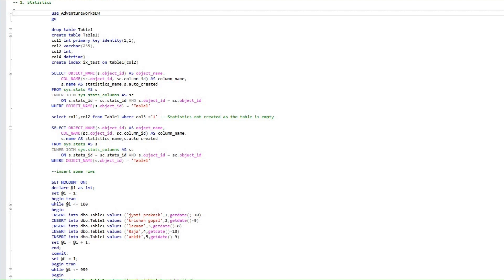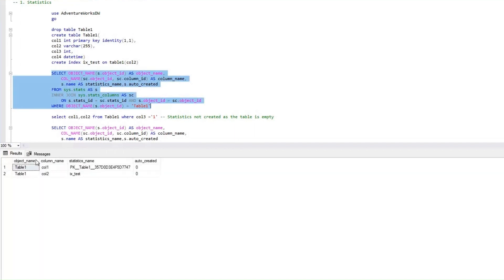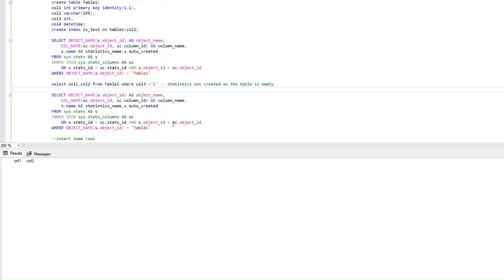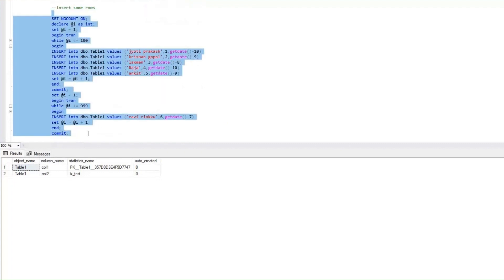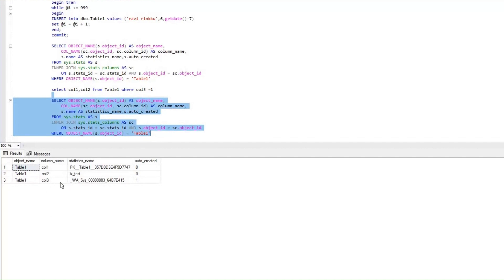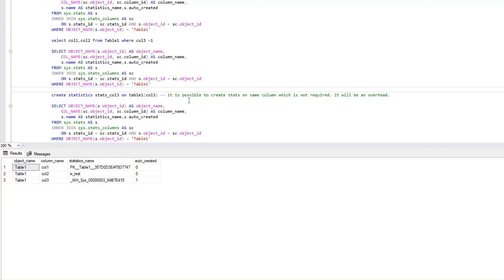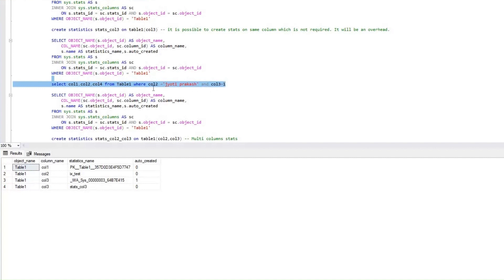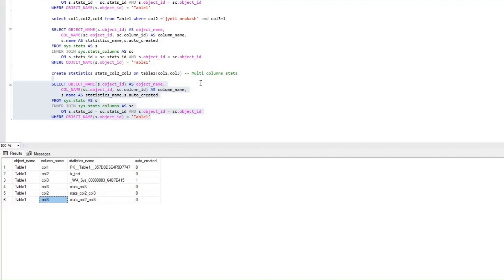SQL Server Query Tuning Series - SQL Server Statistics: Unveiling the Magic of Query Performance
SQL Server Query Tuning Series - Mastering SQL Server Statistics: Unveiling the Magic of Query Performance @jbswiki

Introduction:
Get ready to uncover the magic behind SQL Server query performance optimization as we introduce you to the world of statistics. We'll explain how statistics play a pivotal role in transforming sluggish queries into lightning-fast data retrieval processes.

What are SQL Server Statistics?
Learn the fundamentals of statistics and how they provide the SQL Server query optimizer with crucial information about your data distribution. We'll demystify this seemingly complex concept and make it accessible to all levels of expertise.

The Role of Statistics in Query Optimization:
Understand why statistics are the driving force behind the SQL Server query optimizer's decision-making process. Discover how accurate statistics lead to better query plans and ultimately, faster query execution.

Types of Statistics in SQL Server:
Explore the two main types of statistics - column-level and index-level statistics. We'll break down the differences between them and discuss scenarios where each type comes into play.

Anatomy of Statistics: Understanding the Histogram:
Dive deep into the anatomy of statistics by exploring the histogram. Gain insights into how the histogram represents data distribution and influences query optimization choices.

Maintaining Statistics: Auto-Update and Auto-Create:
Discover the automatic statistics maintenance mechanisms provided by SQL Server. Learn how the database engine keeps your statistics up to date to adapt to changing data distributions.

The Impact of Outdated Statistics on Performance:
Uncover the dire consequences of relying on outdated statistics. We'll demonstrate how query performance can degrade and explain the correlation between old statistics and poor execution plans.

Manually Updating Statistics: Best Practices:
Master the art of manually updating statistics to take control of your query optimization. We'll provide best practices for choosing when and how to update statistics manually.

Statistics and Query Plans: A Deep Dive:
Take a closer look at how statistics influence the generation of query plans. We'll illustrate the thought process of the query optimizer and its reliance on accurate statistical information.

Identifying and Resolving Skewed Data Distribution:
Learn how to identify skewed data distribution patterns and their detrimental effects on query performance. We'll demonstrate techniques to address these issues and restore balance to your data.

Advanced Topics: Filtered Statistics and Multi-Column Statistics:
Elevate your statistics game by exploring advanced concepts. Discover how filtered statistics and multi-column statistics provide even more precise insights for optimizing complex queries.

Real-world Case Study: Fixing a Slow Query with Updated Statistics:
Walk through a real-world scenario where outdated statistics lead to a slow-performing query. Witness the transformation as we update the statistics and witness a performance boost.

Monitoring Statistics Health and Performance:
Explore strategies to monitor the health and performance of your statistics. Learn how to proactively identify potential issues and keep your query optimization on track.

Common Mistakes to Avoid in Statistics Management:
Avoid the pitfalls of mismanaging statistics. We'll highlight common mistakes that can sabotage your optimization efforts and guide you toward better practices.

Tips for Optimizing Query Performance with Statistics:
Receive a compilation of actionable tips for leveraging statistics to their fullest potential. These practical insights will empower you to tackle even the most complex optimization challenges.

Tools for Visualizing and Analyzing Statistics:
Discover tools and techniques for visualizing and analyzing statistics. We'll introduce you to resources that make understanding your data distribution more intuitive.

Future Trends in SQL Server Statistics and Query Optimization:
Peek into the future of SQL Server statistics and query optimization. We'll discuss emerging trends and technologies that will shape the way you approach performance tuning.

Conclusion and Next Steps:
As we conclude this video, you're now equipped with the knowledge to master SQL Server statistics and wield their power for exceptional query performance. Take the next steps on your journey to becoming a query optimization expert.

Join us in this deep dive into SQL Server statistics and witness firsthand how these seemingly magical components can turn your query performance dreams into reality.